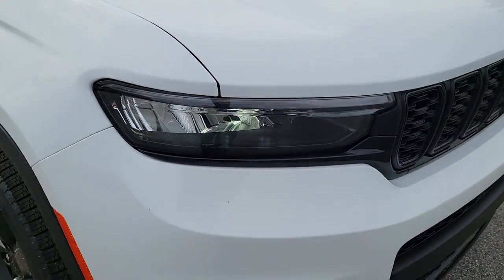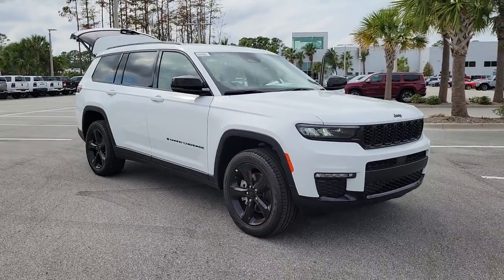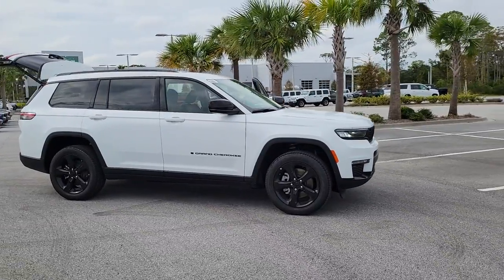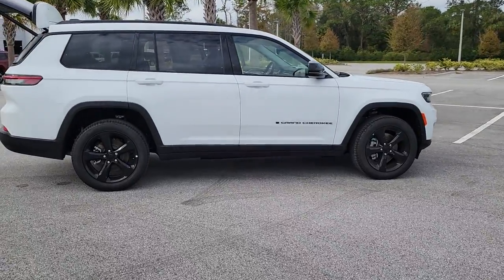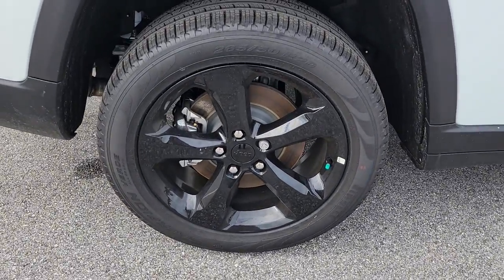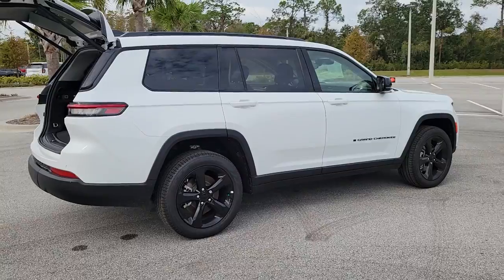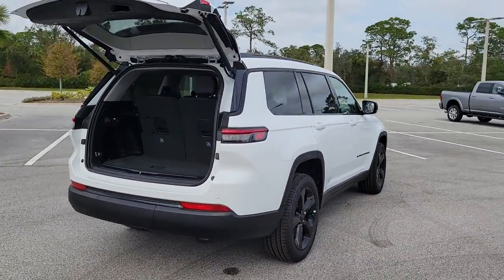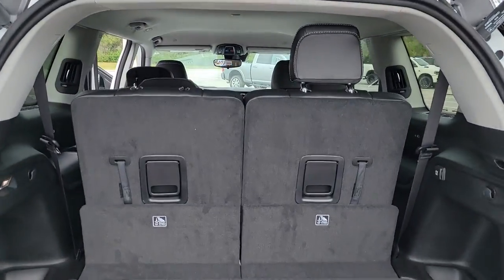2023 Jeep Grand Cherokee L New Smyrna Beach, Port Orange, Daytona Beach, Deltona, Sanford, FL 871446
Bright White Clearcoat New 2023 Jeep Grand Cherokee L Limited available in New Smyrna Beach, Florida at New Smyrna Chrysler. Servicing the Port Orange, Daytona Beach, Deltona, Sanford, FL area.